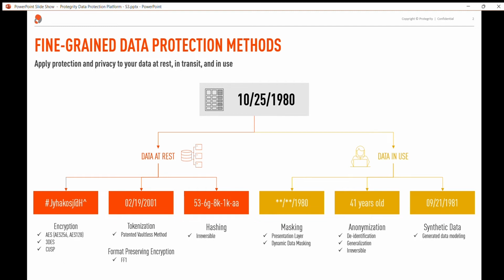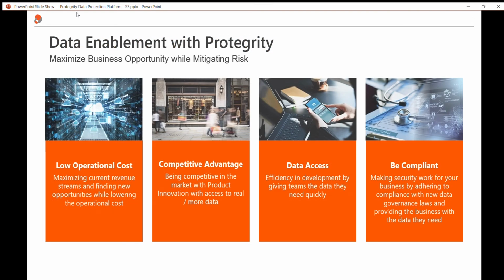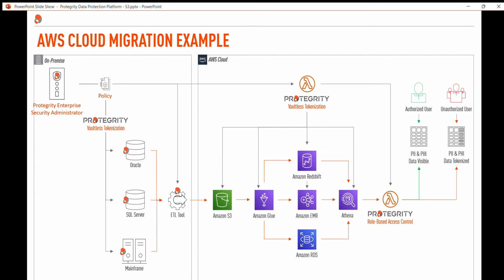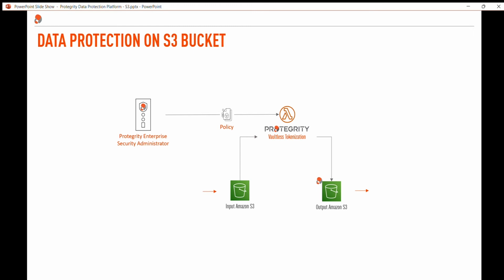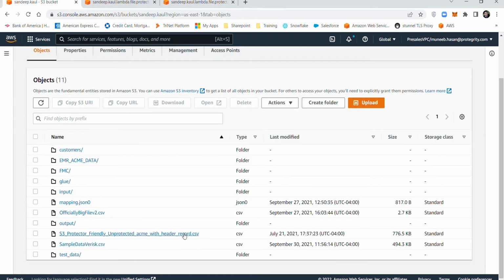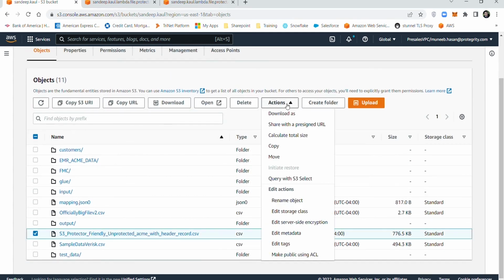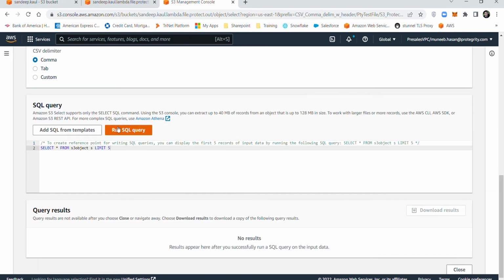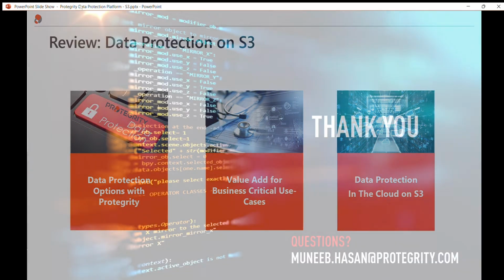Protegrity Data Protection for S3 Bucket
In this video, Muneeb Hasan will talk about how data can be tokenized on an S3 bucket.